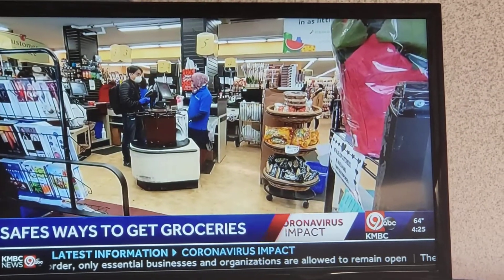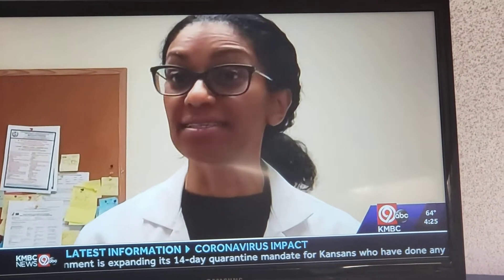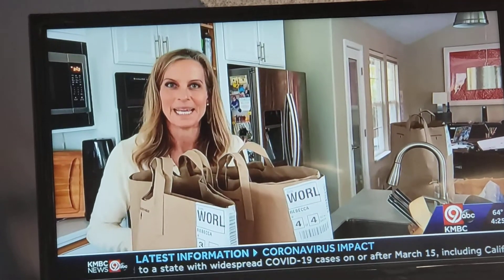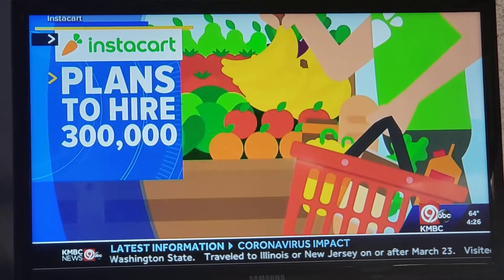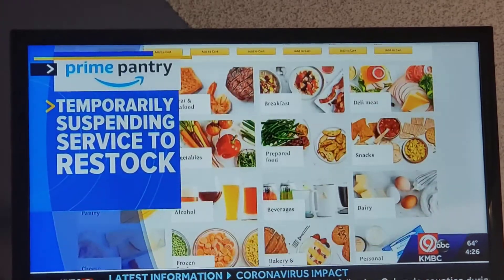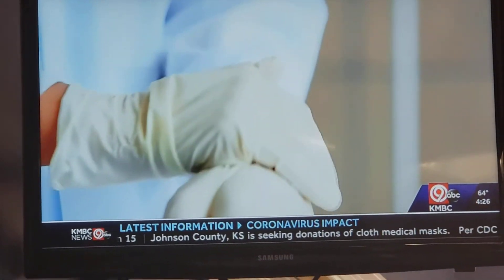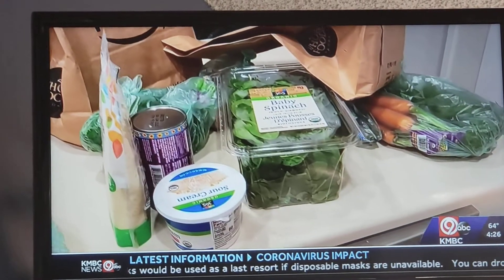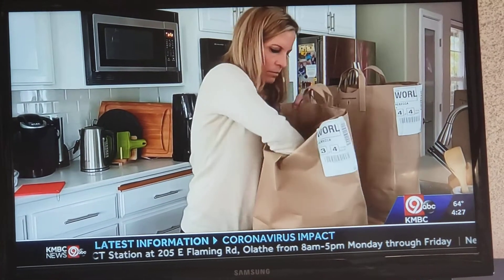Covid 19/Coronavirus grocery shopping tips 3/25/20